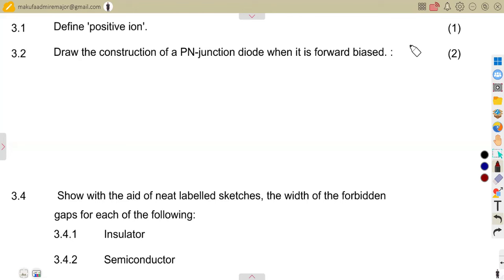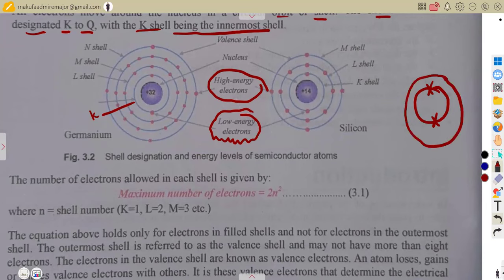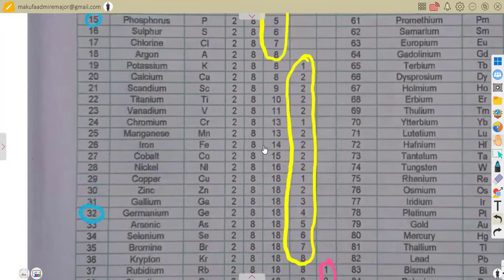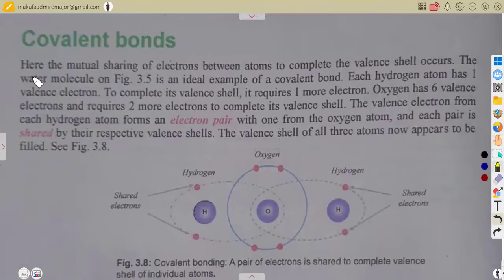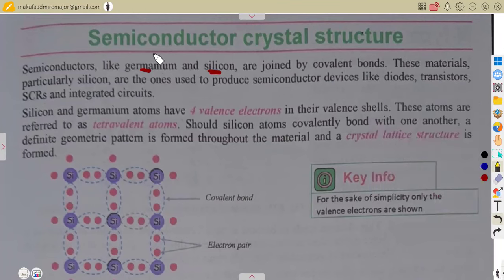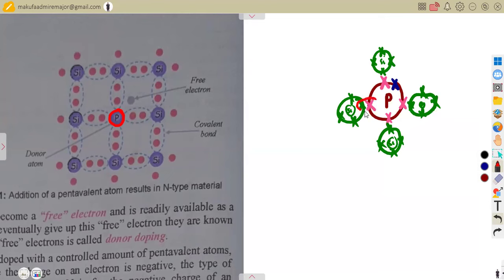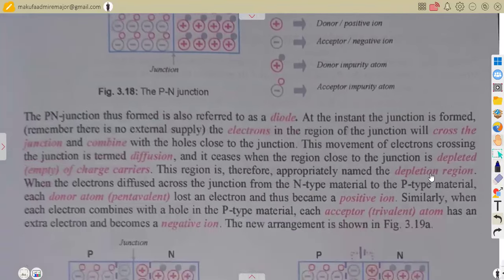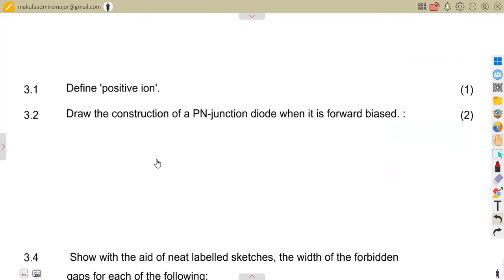Industrial Electronics N3 Semiconductor Physics Introduction